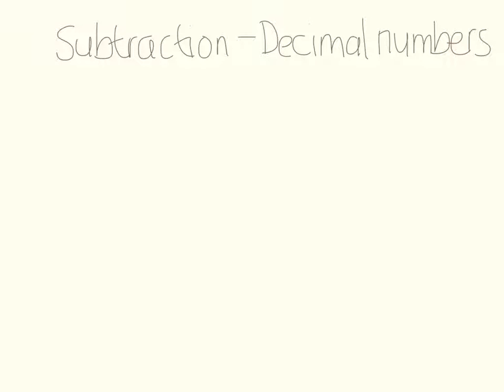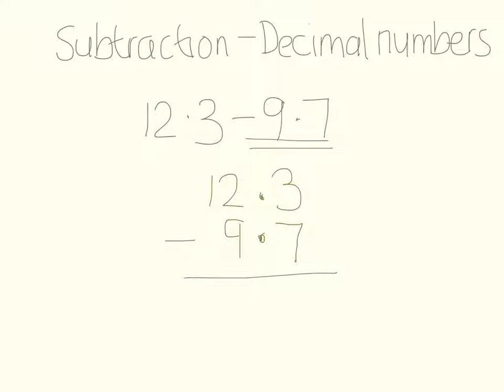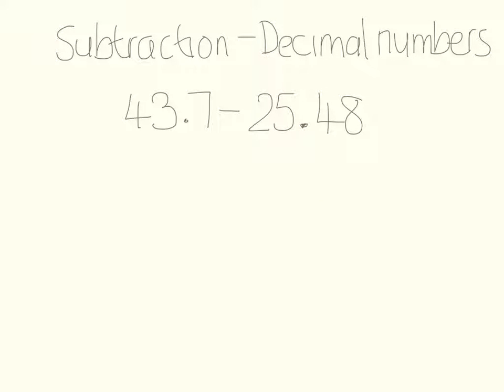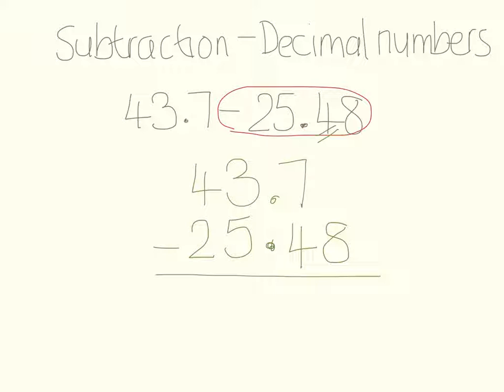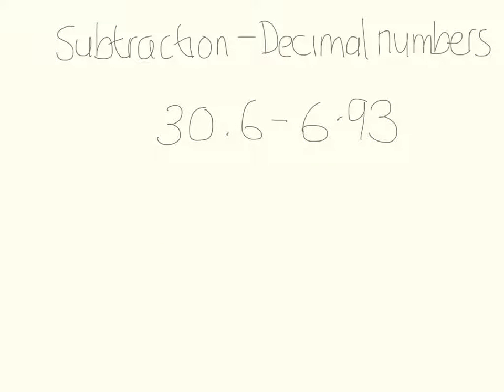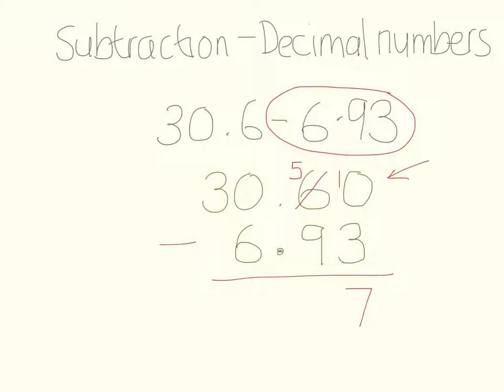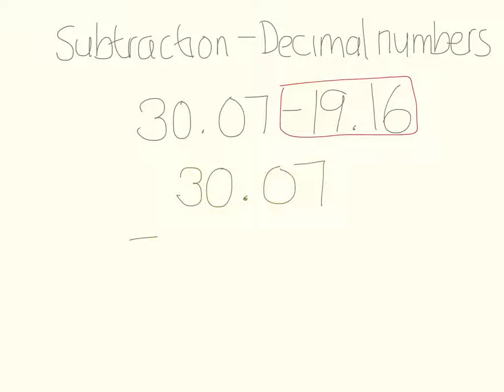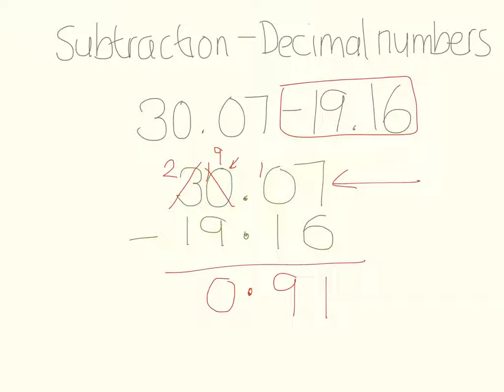operations subtraction of decimal numbers